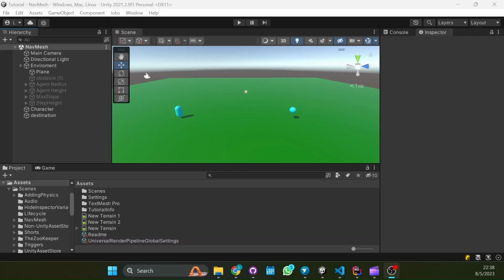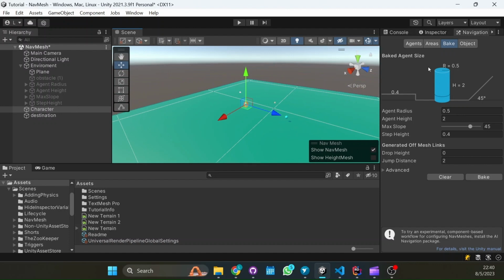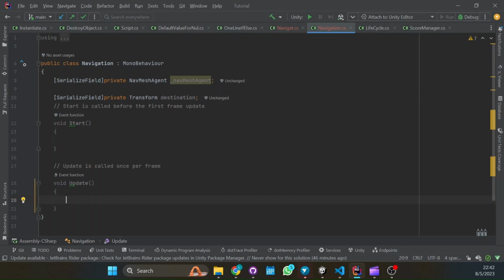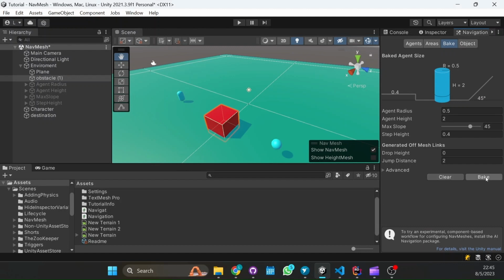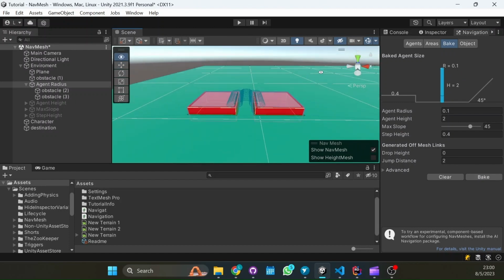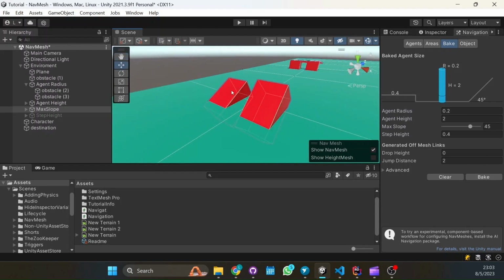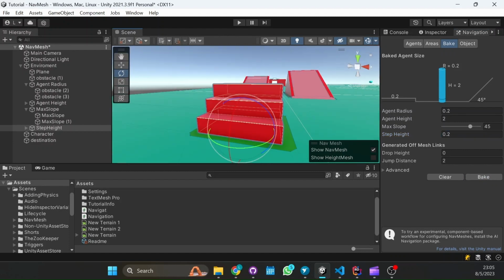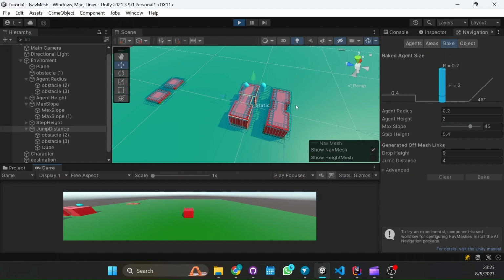Unity ai-movement with NavMesh for beginners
Learn how to use NavMesh Agent from the start! Fast tutorial with simple steps.